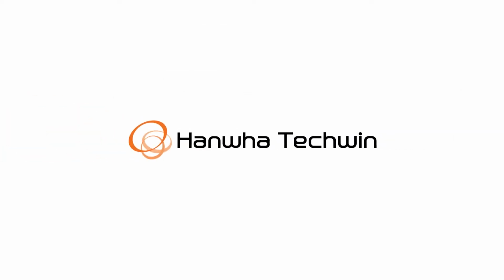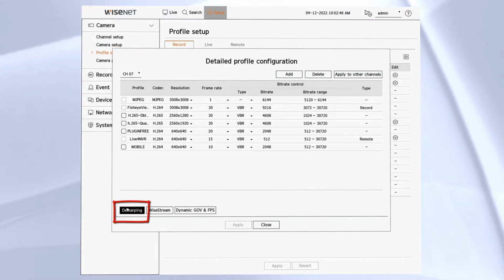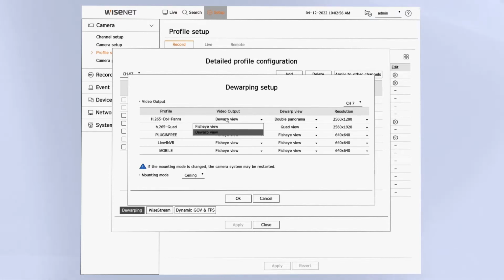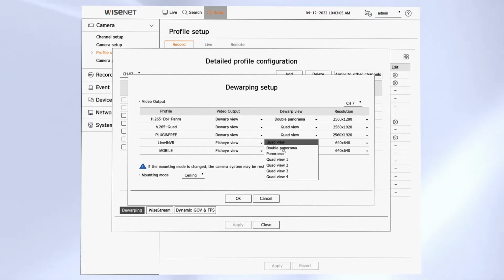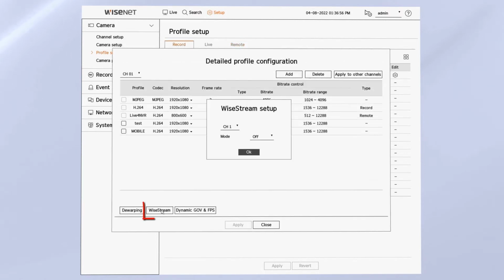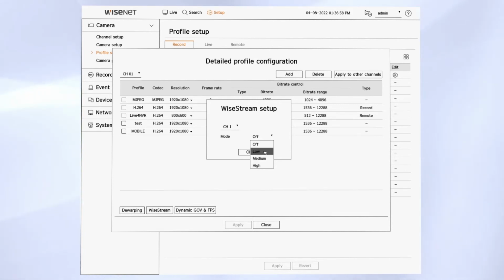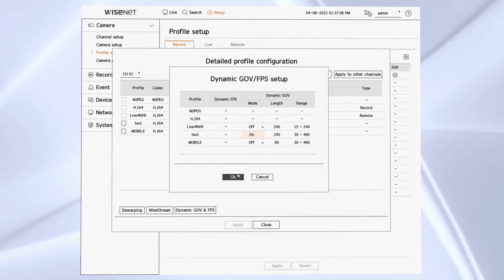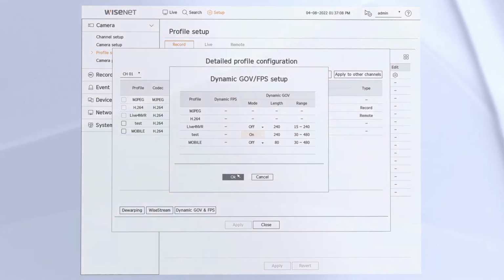Wisenet A series | Wisestream and Fisheye Dewarping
How to dewarp a fisheye camera & configure WiseStream on a Wisenet A series NVR.